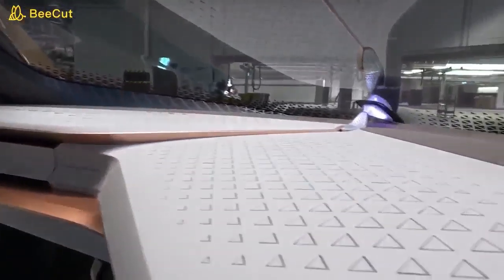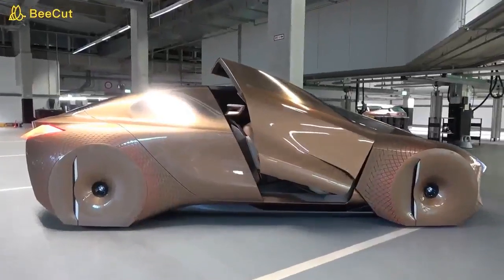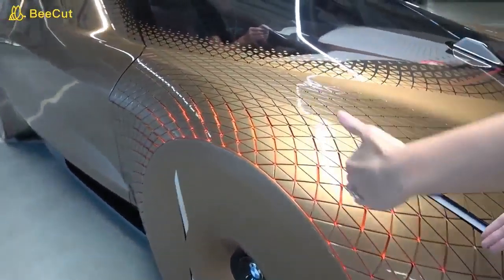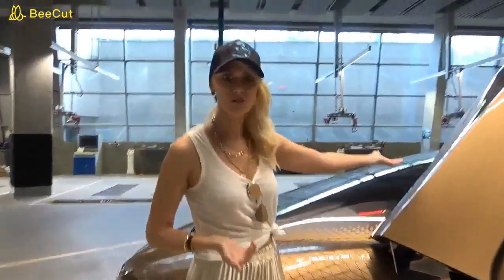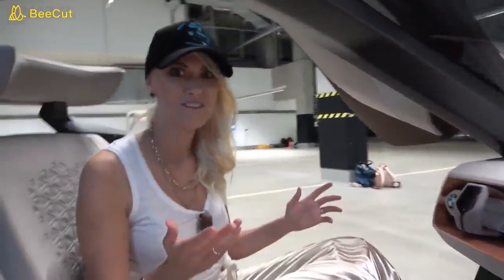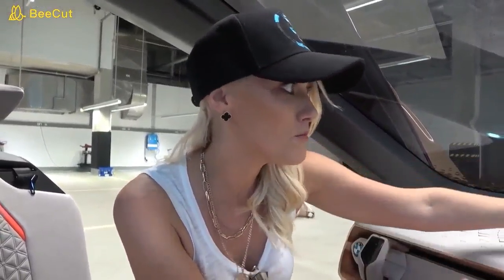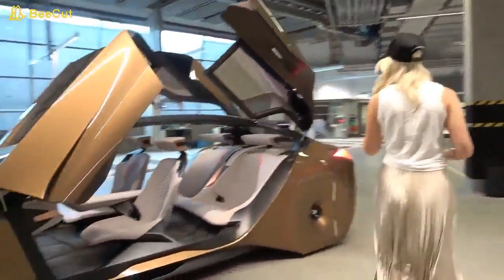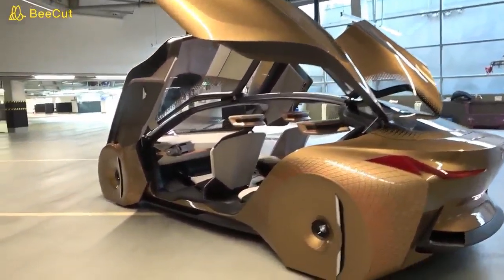BMW Vision Next 100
Megapixel RJ,
This BMW Car's body has reptile, sexy  & craziest look that moves like amazing. This is the BMW Vision Next 100 and has some of the coolest & advanced  features I've ever seen in this a car!
Watch & enjoy this video.